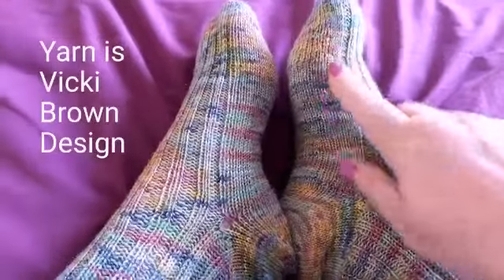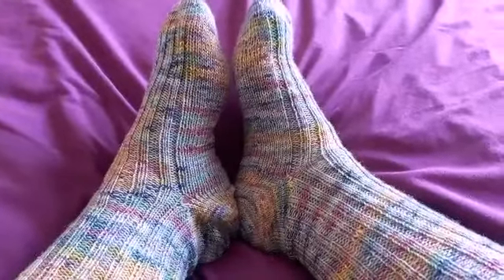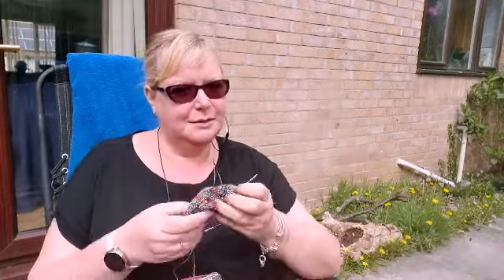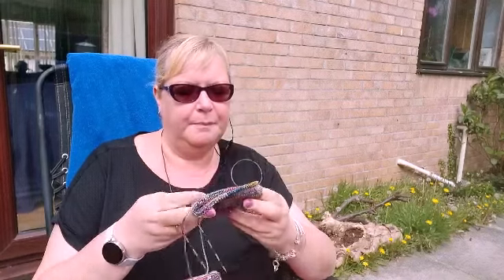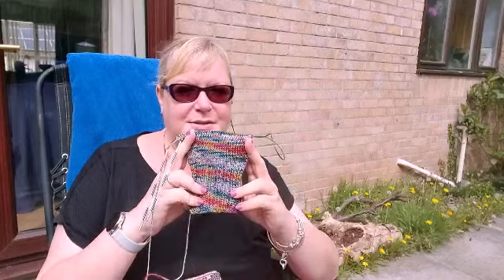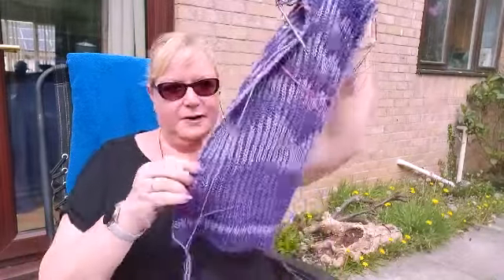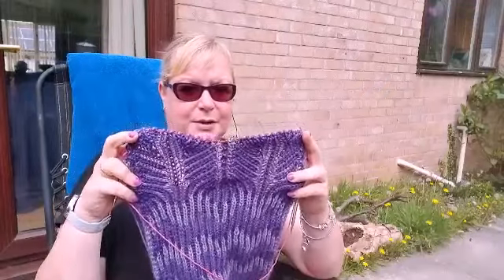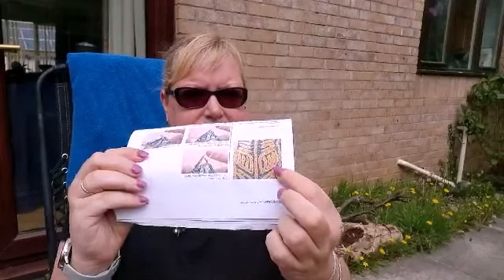Lock Down Diaries Day 20 - Socks & Brioche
My online courses are US $5 off until 15 April 2020.